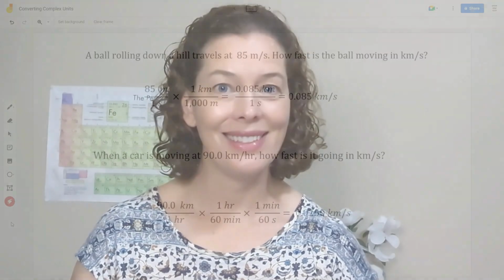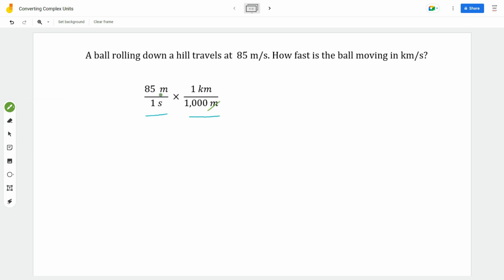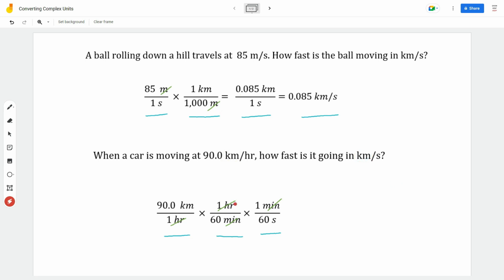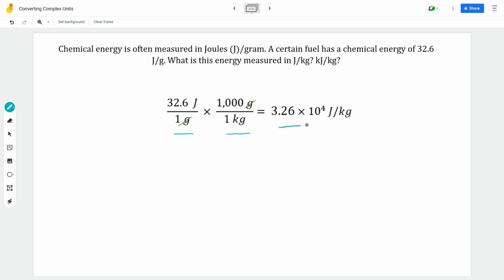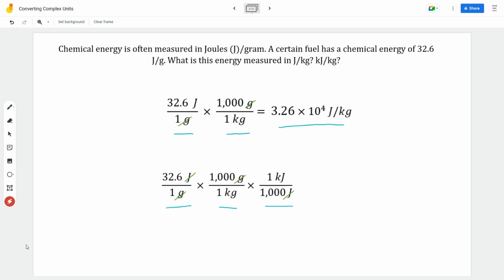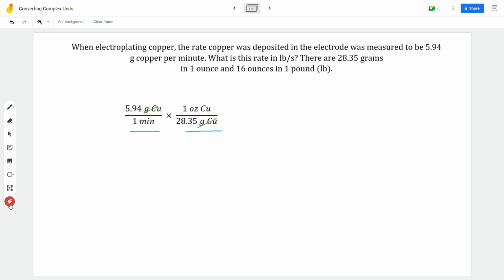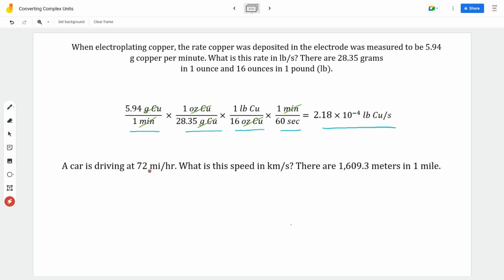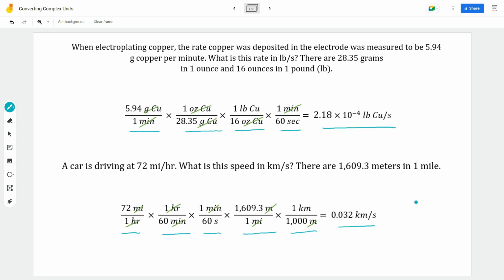How to Convert Units that are Complex. Or How to Convert Units in Both the Numerator and Denominator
Complex units are units that have quantities in both the numerator and the denominator. Like meters per second (m/s) or miles per hour (mi/h). It can be tough to keep track of complex unit conversions. What happens to the numerator and what happens to the denominator? Which one should you convert first? Do you always have to convert both? I answer all these questions and walk you through how to convert complex units step by step.